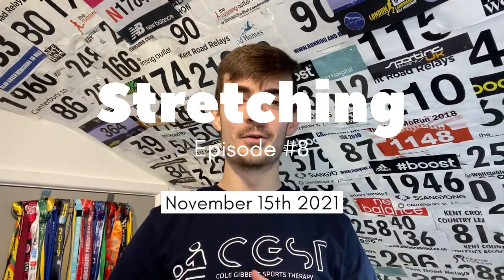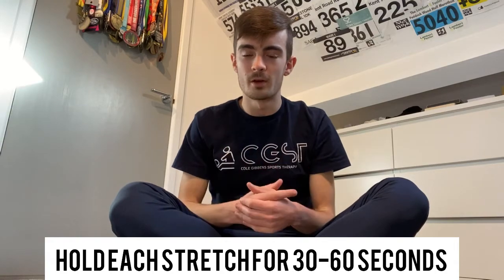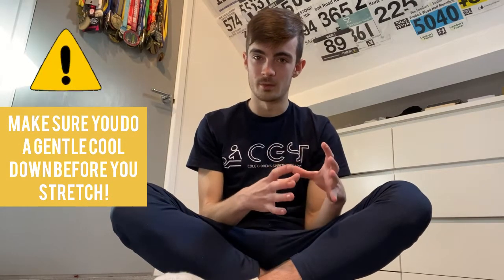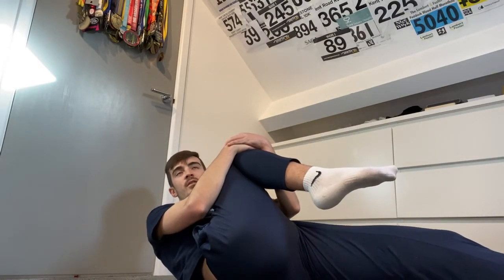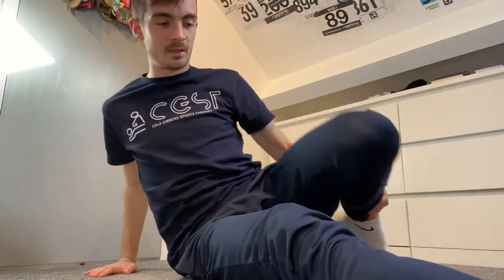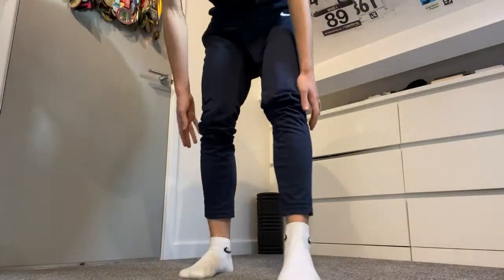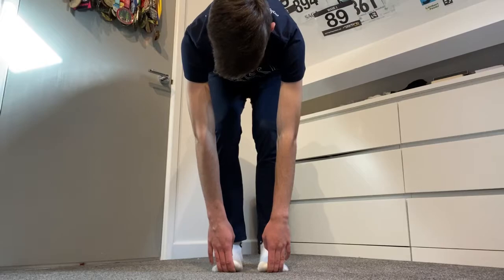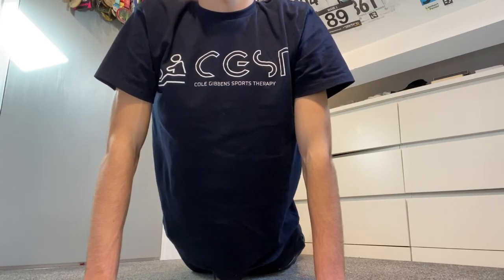Ep. 8 - Stretching Routine - Follow Along!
Welcome Backwards Cap Fans! Today’s video Is about my stretching routine! Follow along at home!

Let’s connect ♦️